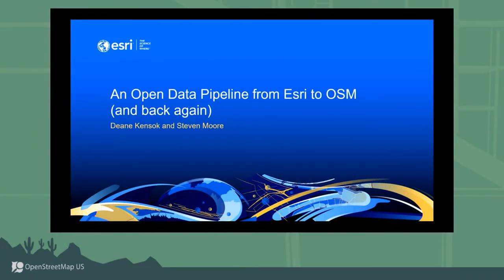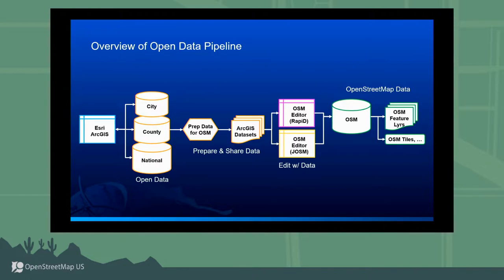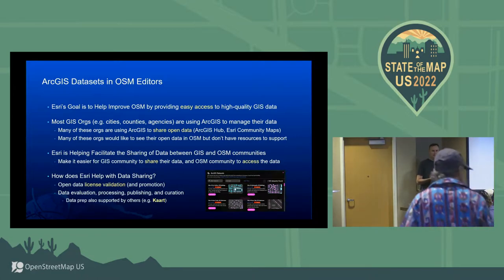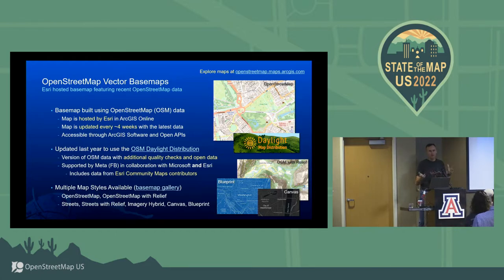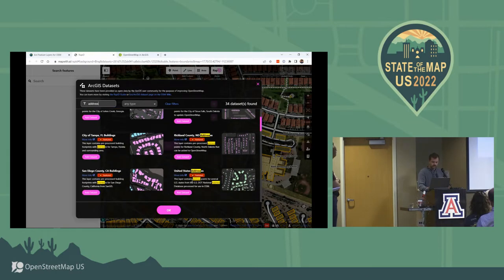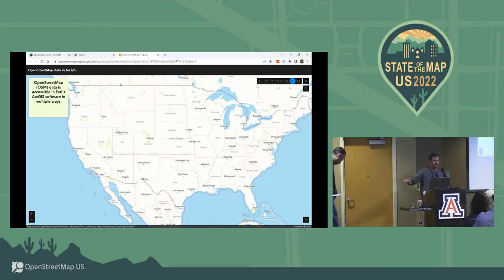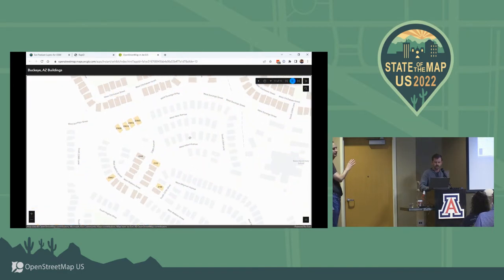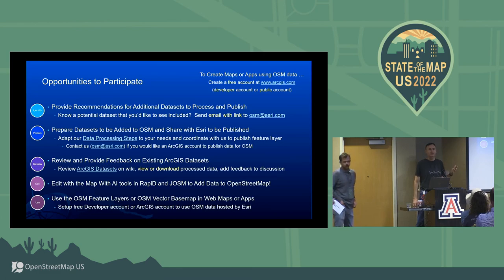An Open Data Pipeline From Esri to OSM (and back again) - Steve Moore & Deane Kensok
Over the past few years, Esri has made a renewed commitment to participating in and contributing to the OpenStreetMap project. With recent efforts in this regard, we're now able to offer an end-to-end experience for improving and using OSM data, which benefits both our GIS user community and the wider OSM community. In this session, we will cover the ways in which we contribute GIS data to the OSM project, how we expose live OSM data in the form of freely-accessible web services, and how we use the Daylight Map Distribution to create our popular OSM vector tile basemap.